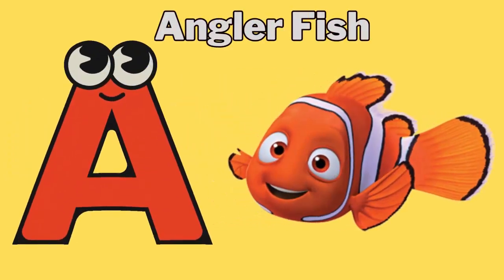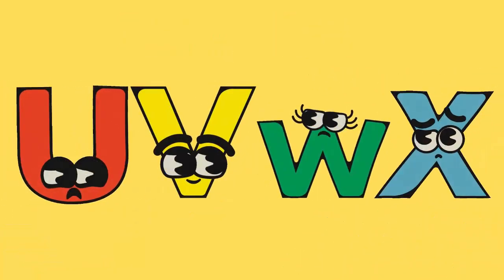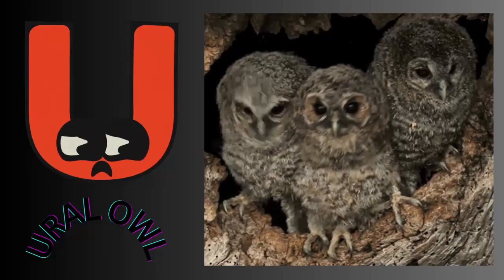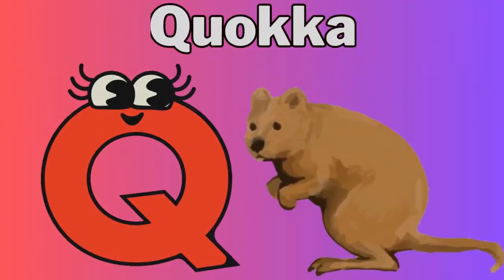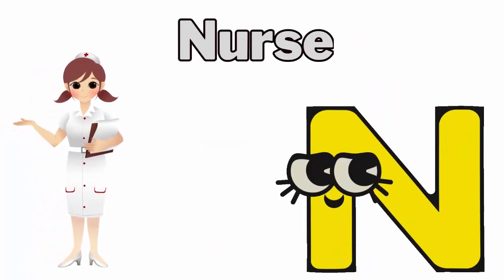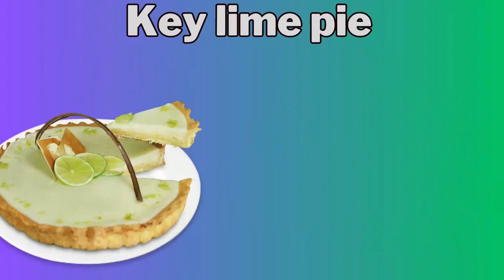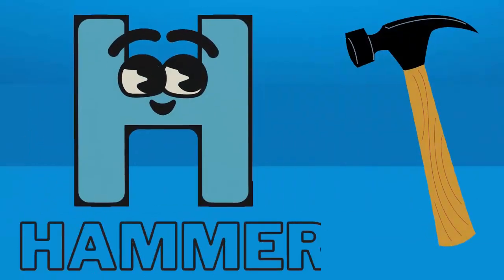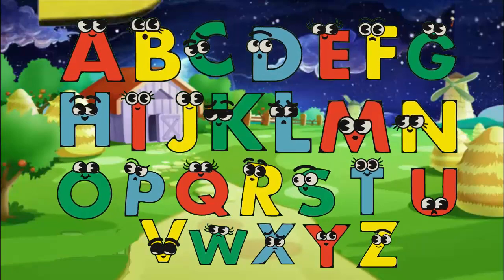ABC Song | Sea Animals ABC Song | Phonics for Kids, Learn ABC, Baby Alphabet Letters